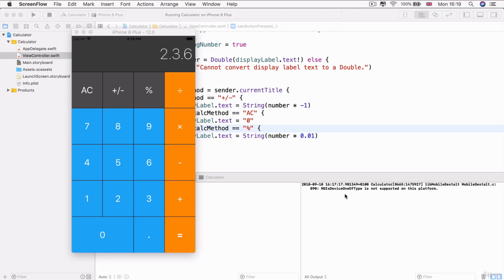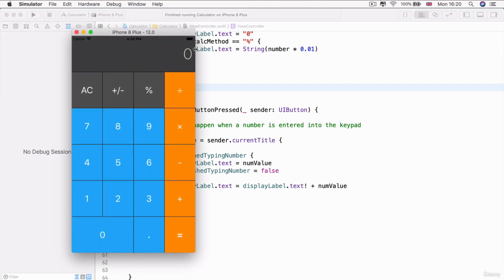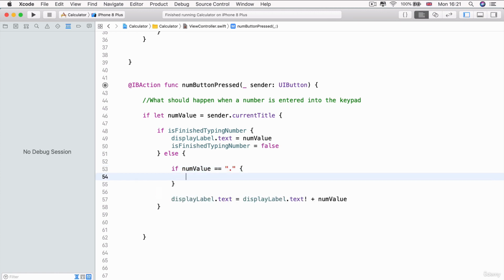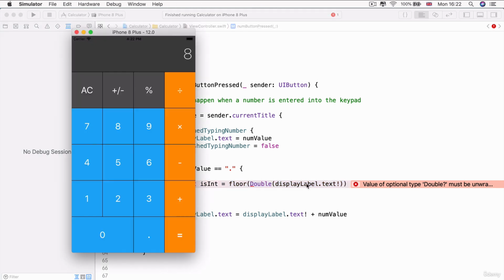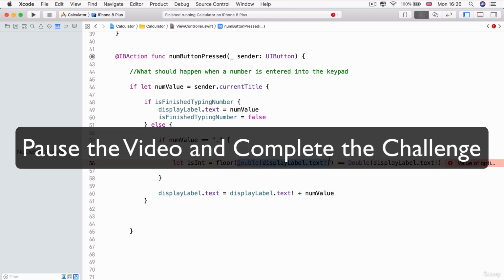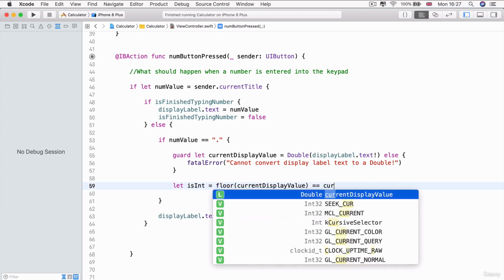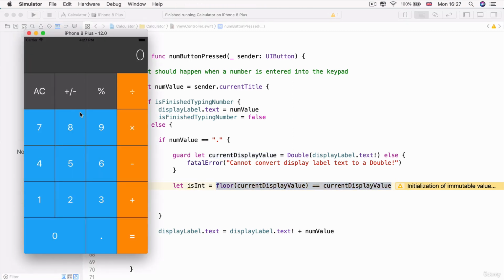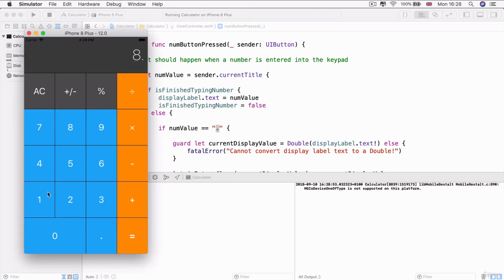307 Dealing with the Decimal Place